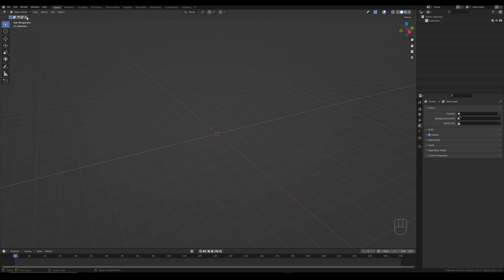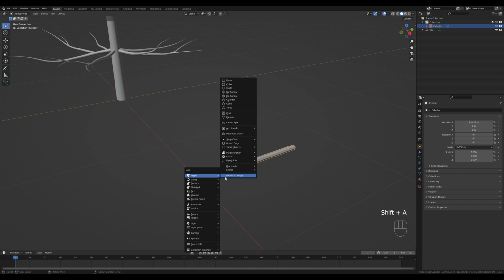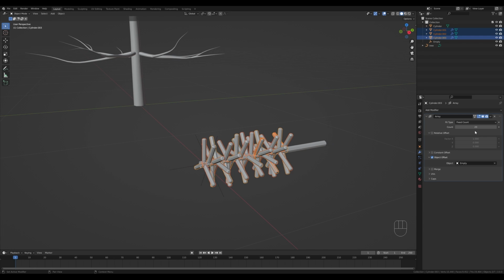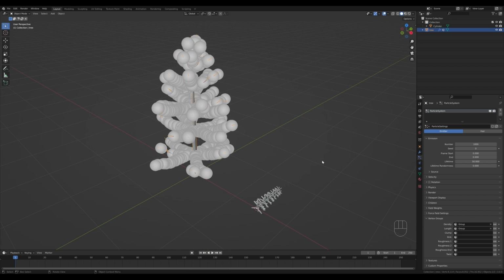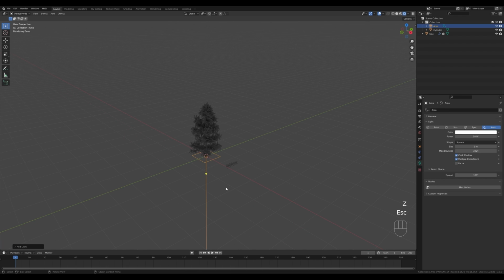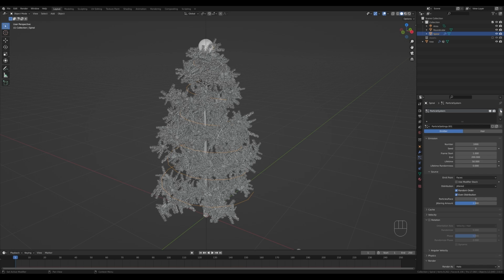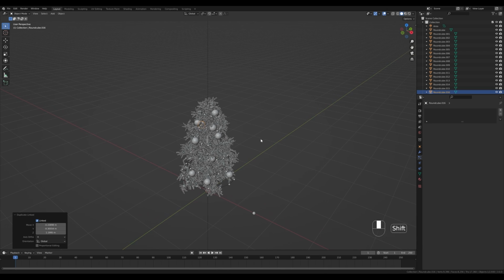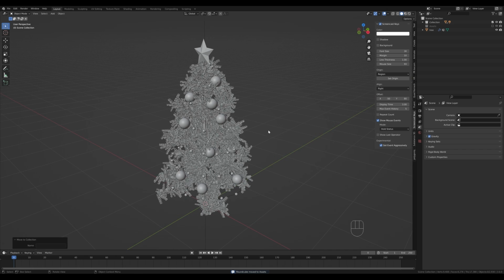Blender 3.0 X-mas Tree Tutorial | Polygon Runway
Let's take advantage of handy addons and particle systems in Blender 3.0 to quickly create a Christmas tree illustration.